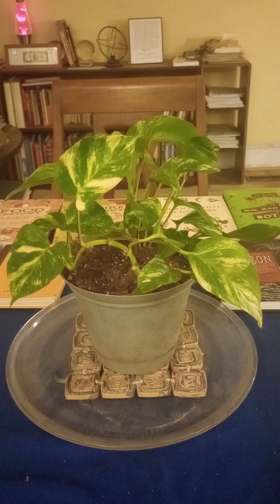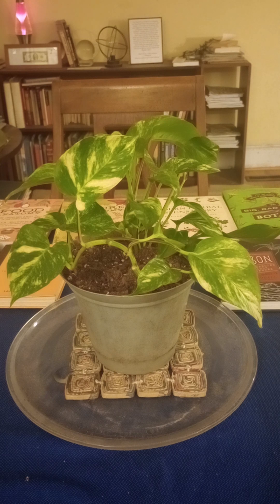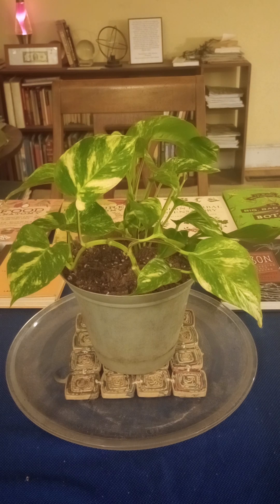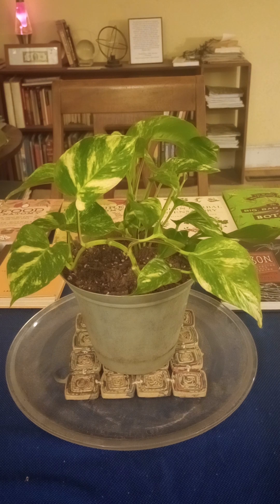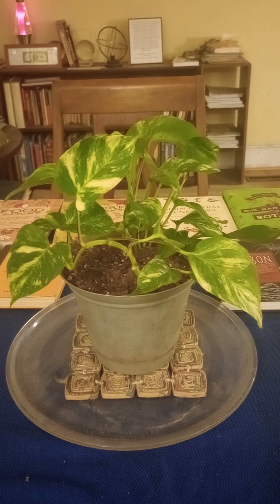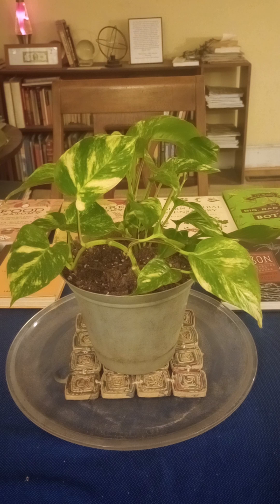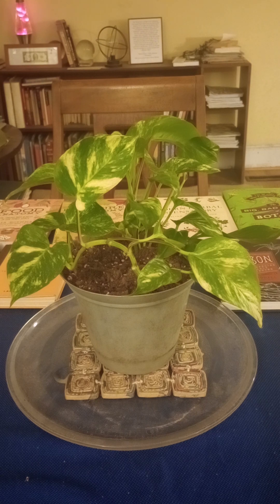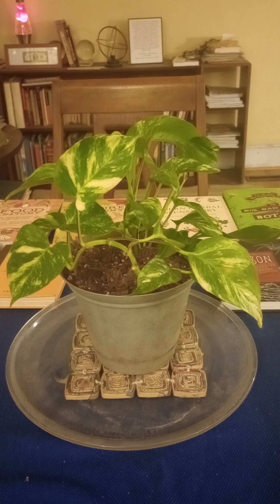LITFM Garden Life - Sympathy for the Devil's Ivy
Season Four, Episode 00208

Botanical Latin Name: Epipremnum aureum ‘Emerald’

 So it’s that special time of year where the focus on this channel shifts to house plants and since we only have a few episodes left in Season four, it’s not a moment too soon.  So this is part two of discussion about Devil’s Ivy, and our specimen is one called ‘Emerald’. The interesting thing about Devil’s Ivy these days is that they have gone from being a plant you see in doctors offices and the homes of little old ladies. They used to be a dime a dozen and your choices were green, green with gold, green with white or some mix of the latter two. Now they’re trendy again and the price point and variety of types has sky rocketed. You’ve got Marble Queen, Emerald, Pearls & Jade, Njoy, Jade, Neon, Lime, Tricolor, Golden, Manjula, Global Green, Cebu Blue, Ampifolia…the list goes on. Really rare and unusual plants with unique patterns and colors can cost quite a bit. But this is how the botanical trade market works, there is a sudden rarity shift, some of you out there might remember how Haworthias were the item to have, and then before that Chinese Money Plant (Pilea peperomioides), and I suspect the nect big thing will be Black ZZ Plants. But I digress, as noted today’s episode is the second part of a full discussion of Devil’s Ivy and why you might want it in your home. Next week we discuss a plant you will have an earth shattering need for…the Black ZZ plant.

LITFM Garden Life is intended as a series of videos highlighting a specific plant/family in the Botanical Testing Gardens. The Gardens are located in North Carolina (Zone 8a). Hopefully this video gives you some good garden ideas and if you have questions or comments let me know.

(On Hiatus)

Music Reference: ‘Sympathy for the Devil’ by The Rolling Stones